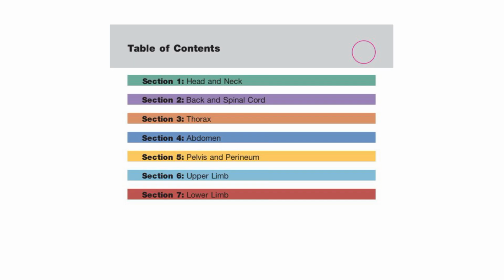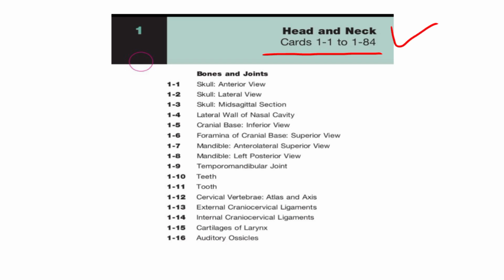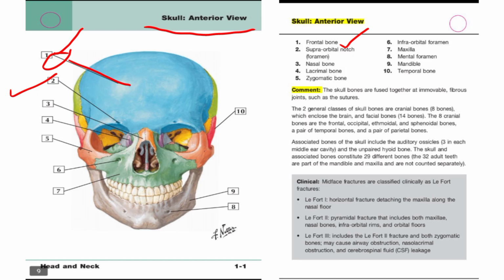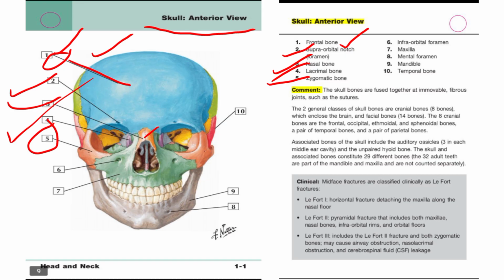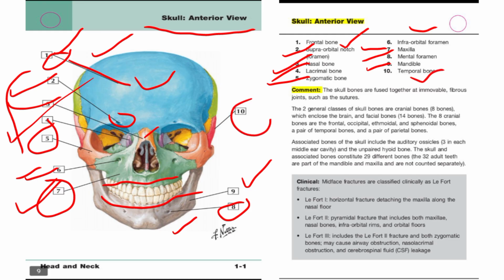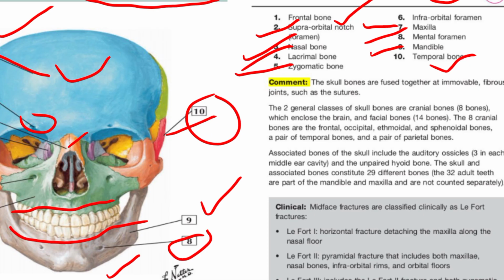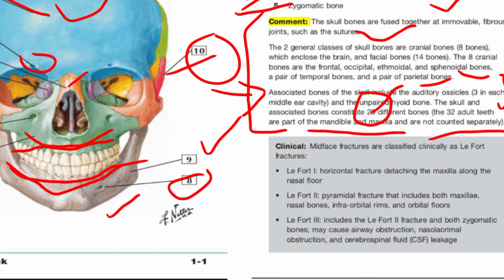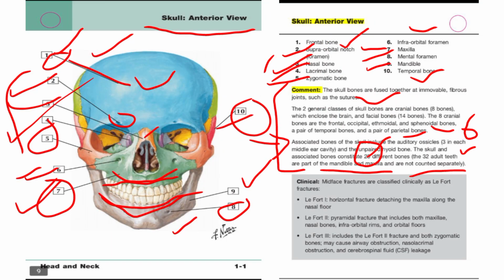Anterior View of the Skull: Key Landmarks Explained | Dr. Areej Fatima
Anterior View of the Skull: Key Landmarks Explained

Description:

 Dive into the detailed anatomy of the skull in this comprehensive video! We explore the anterior view of the skull, highlighting essential landmarks and their significance in understanding cranial structure. Perfect for students and enthusiasts alike, this guide will enhance your knowledge of human anatomy.